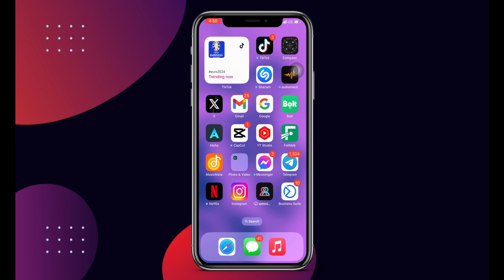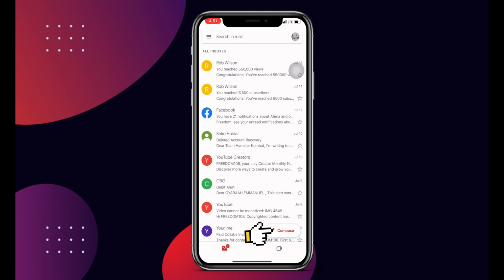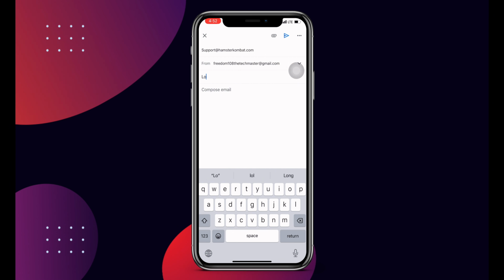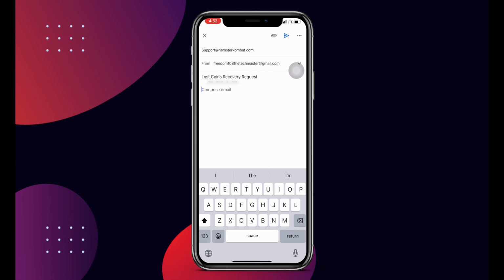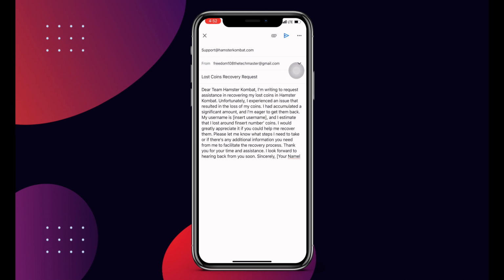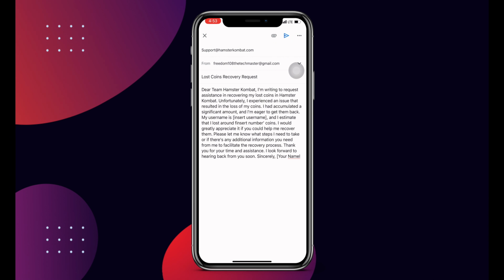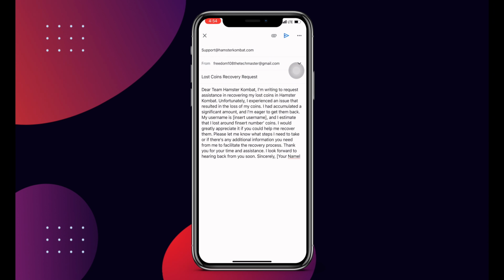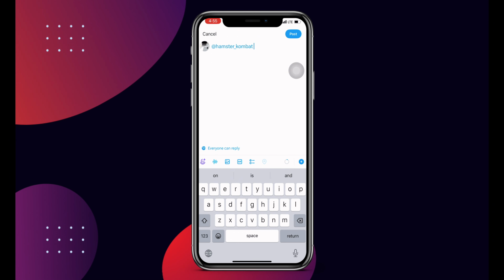How to Recover Lost Coins in Hamster Kombat || Recover Missing Coins in Hamster Kombat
Losing coins in Hamster Kombat can be frustrating! But don't worry, we've got you covered. In this video, we'll show you a step-by-step guide on how to recover your lost coins. From contacting support to using in-game features, we'll cover all the methods to get your coins back. Watch until the end to restore your coin balance!